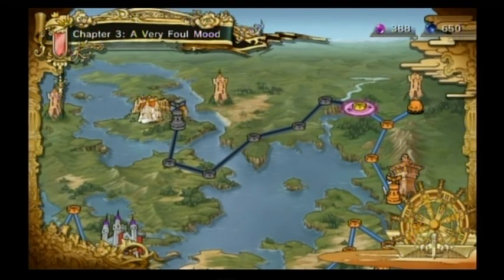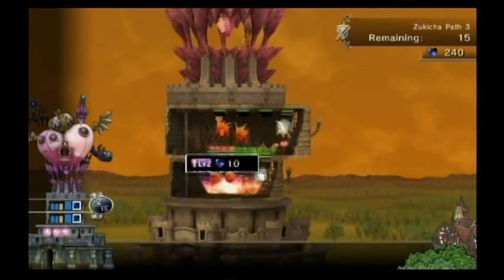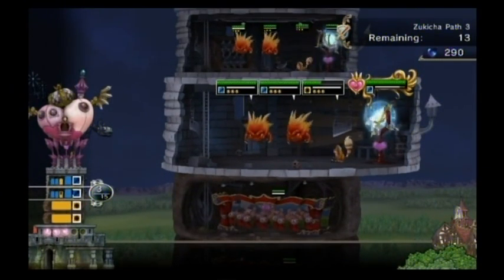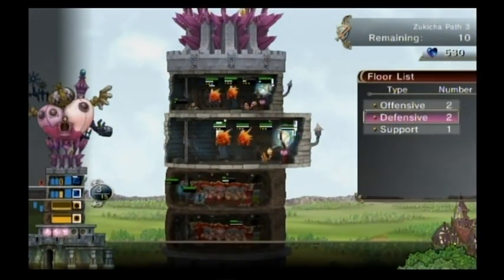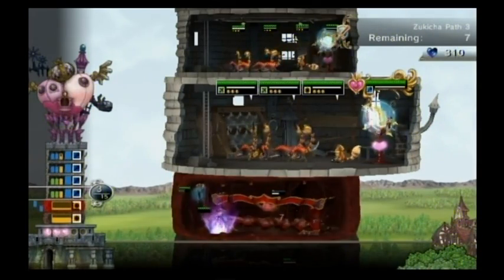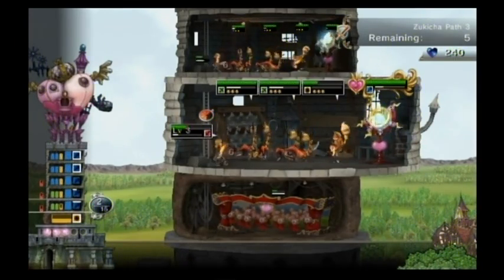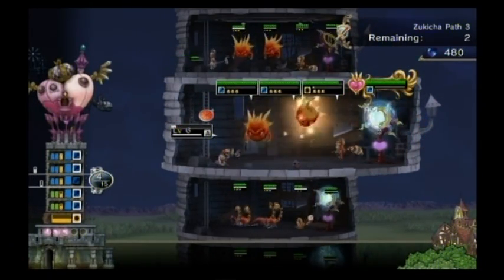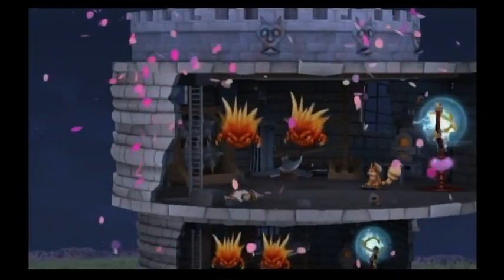Let's play My Life as a Darklord! Part 15: Attack of the healers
Selfish white mages keeping all their healing for themselves!